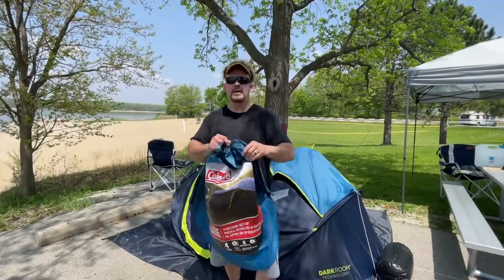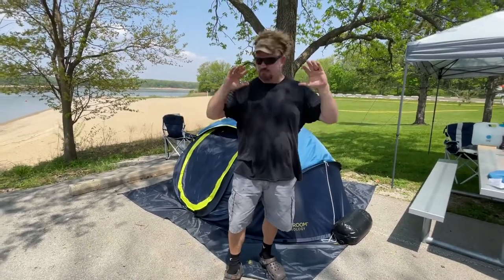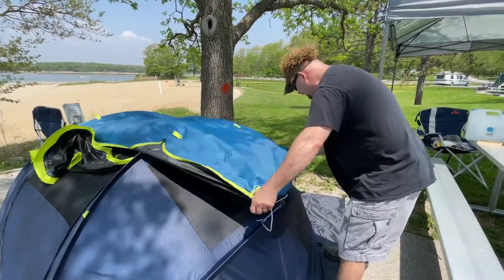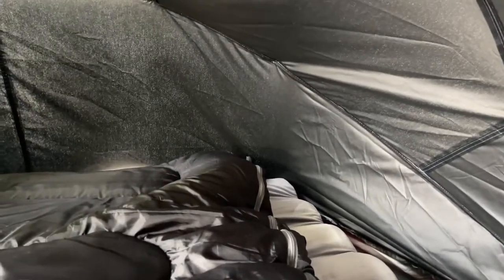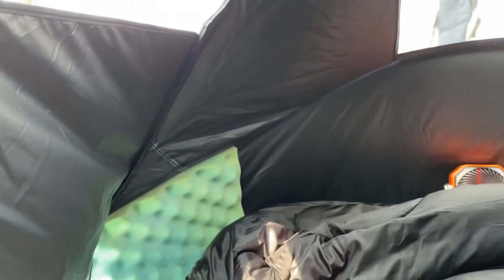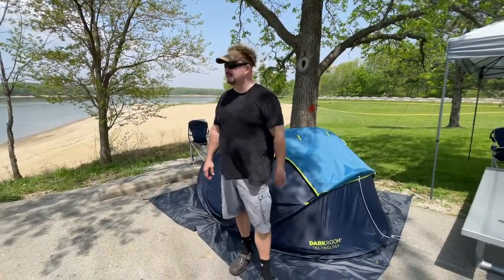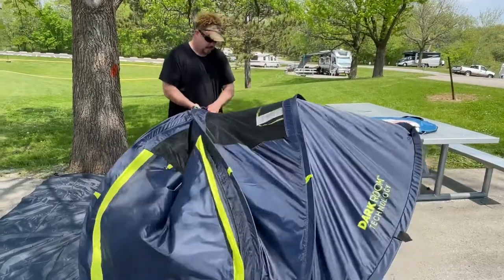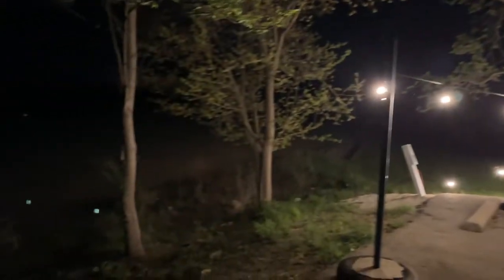Coleman Dark Room Technology 4 Person Popup Tent. / Review!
We took this Coleman Darkroom technology tent out for a one night camping excursion to see what we thought about it. This was the first time we had opened the tent, and we are here to show you how fast it can go up and come back down.

Here are some Amazon links to some of the things that were in the video:

Coleman Darkroom technology tent

Amazon Basics Waterproof Tarp

20,000 mAh Rechargeable camp fan/light

Water Bags, Tent Weights

Camping LED lantern, rechargeable

Camping stove/Jet Boil

Stanley French Press